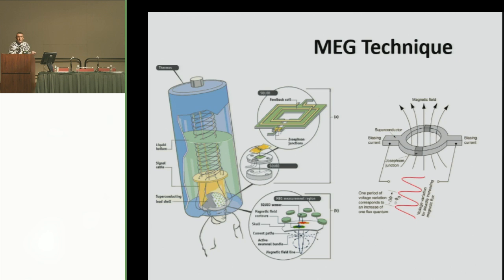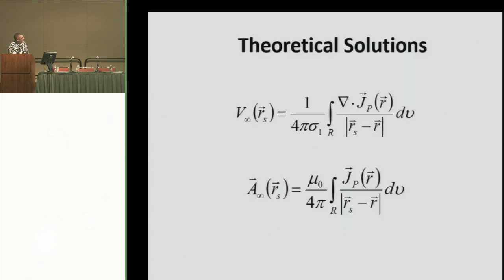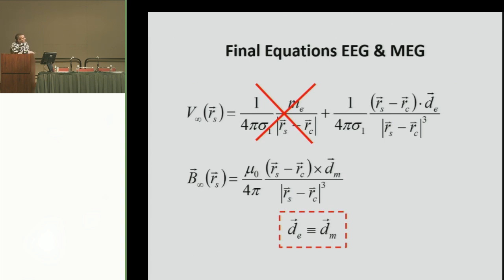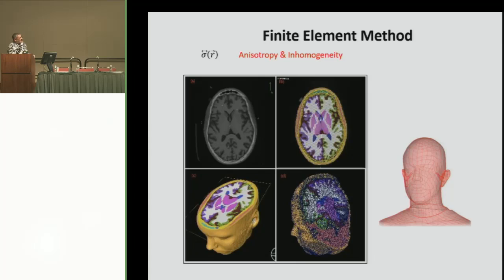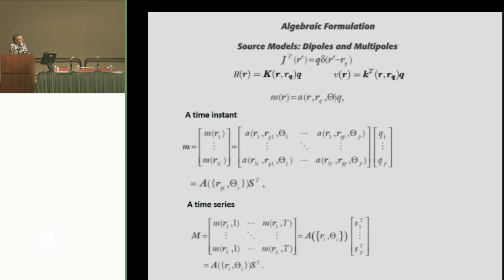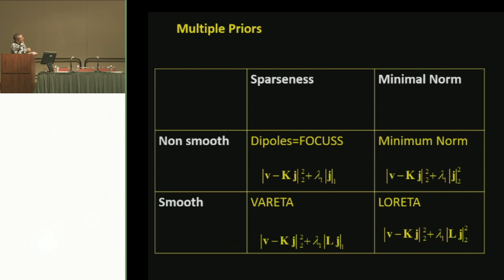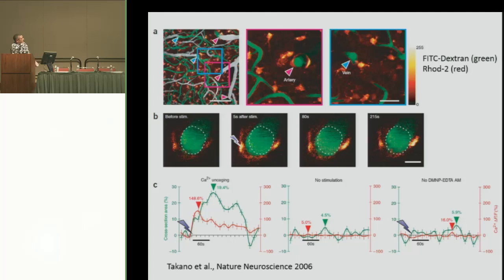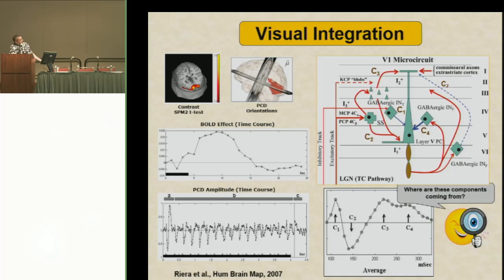OHBM 2015 | Educational Course | Anatomy and Its Impact on Structural and Functional Ima… | Part 17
Course Title: Anatomy and Its Impact on Structural and Functional Imaging
Part 17
Talk title: EEG/MEG Inverse Problem and Integration With fMRI: The Role of Biophysical Models
Course Description: Results of neuroimaging studies cannot be understood without knowing the anatomy of the brain, and the way how brain structure influences the interpretation of the results through interaction with image acquisition, processing and analysis. The course will provide an introduction and critical overview of classical and modern approaches for studying the anatomy of the brain using neuroimaging techniques and anatomical methods. It is aimed at a multidisciplinary audience, and will provide an introduction to gross anatomical landmarks, the microstructural organization of the brain including cortical segregation and its intersubject variability, the representation of visual functions as well as brain development as assessed by MR techniques. Neuroimaging methods will be discussed with respect to their advantages, disadvantages and potential pitfalls as it concerns anatomy. The relevance of anatomical knowledge for the interpretation of structural and/or functional imaging data will be made explicit. Part one will consist of talks introducing anatomical concepts and developmental aspects and shows, how MRI contributes. Part two will focus on organizational principles of the brain’s microstructure (cyto-, receptor- and myeloarchitecture), and critically reflects the perspectives and limits of MR imaging with respect to brain organization. Part 3 will demonstrate the complex relationships between neuroimaging and the anatomical and microscopical structure using the visual cortex as a concrete example